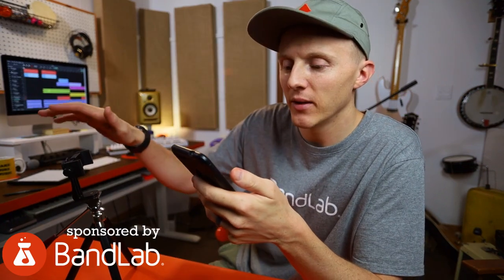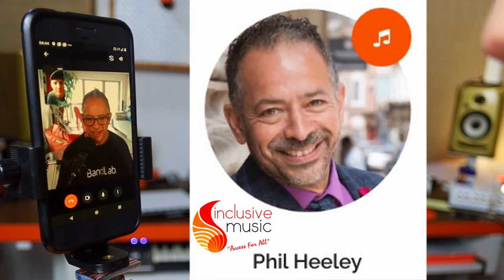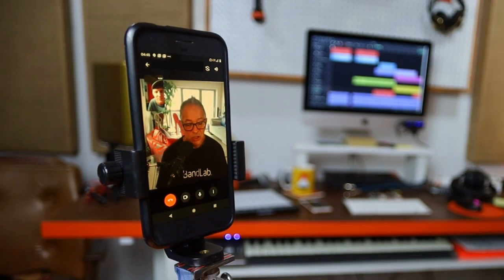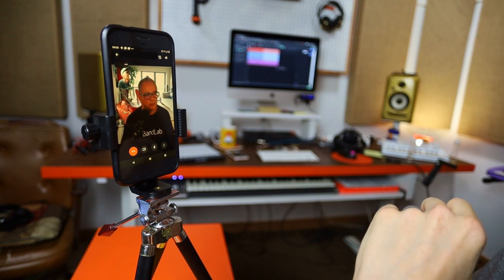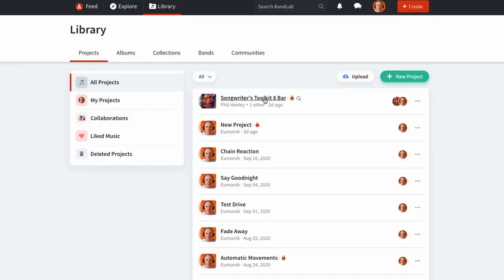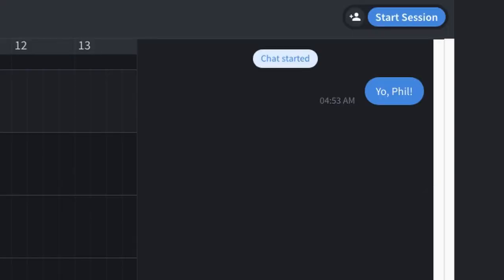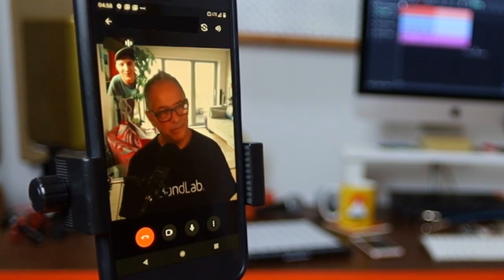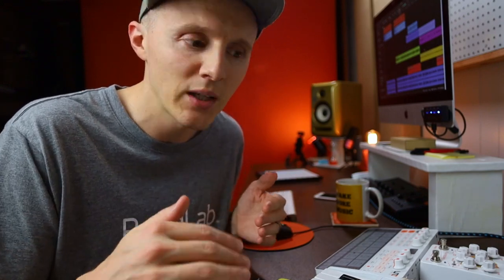How to COLLABORATE with music online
Invite friends through live collaboration with BandLab and MAKE MORE MUSIC!

00:00 Intro
00:54 Phil Heeley (Inclusive Music)
01:52 Live Collaboration
02:27 Starting & Joining Collaborations
04:00 Make this planet a better place
05:04 More BandLab Tutorials!

My Music Studio Gear:
⇢Audio Interface
⇢Speaker Stands
⇢Recording Headphones
⇢Mixing Headphones
⇢Pad Controller
⇢MIDI Controller
⇢DJ Controller
⇢Dynamic Microphone
⇢Analog Synth
⇢Portable Recorder
⇢Vlog Camera
⇢Action Camera
⇢Softbox Light
⇢Panel Lights
⇢Main Video Mic
⇢Vlog Video Mic